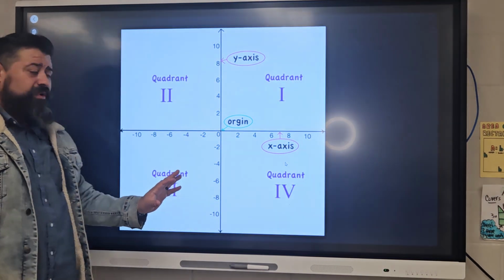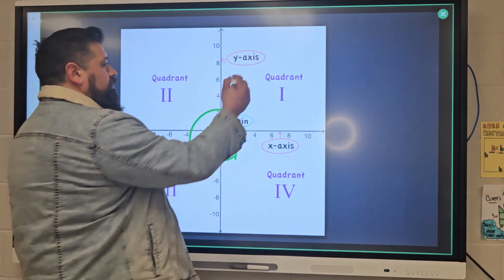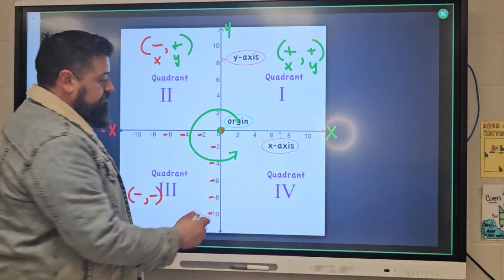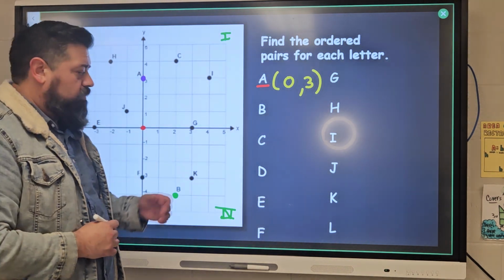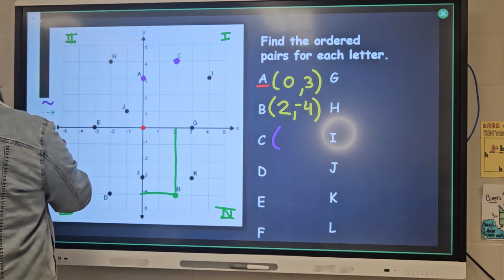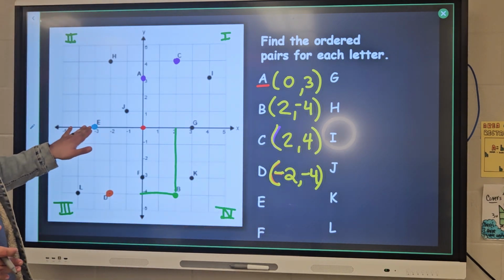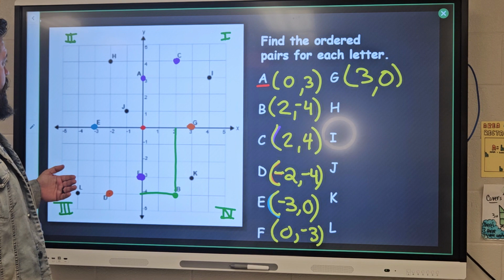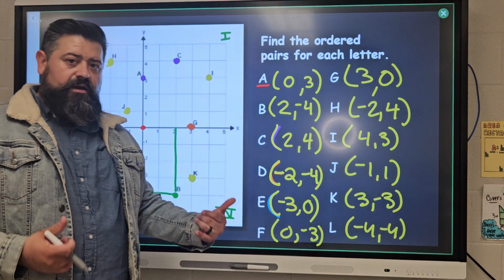8th GRADE MATH Graphing Coordinates on a coordinaye plane